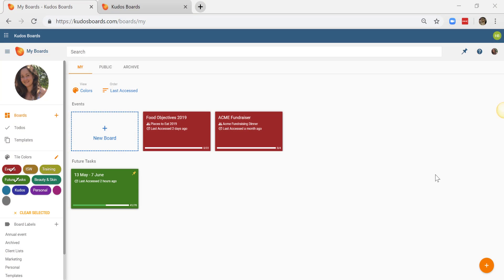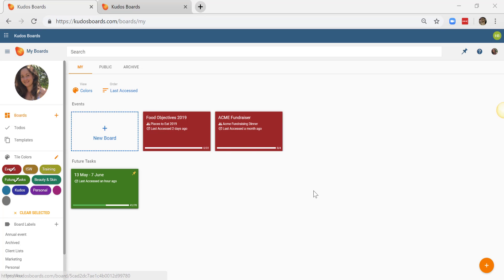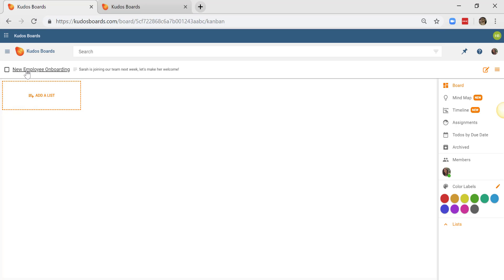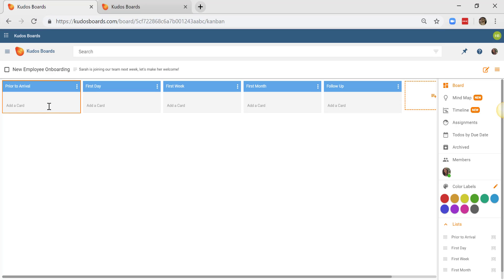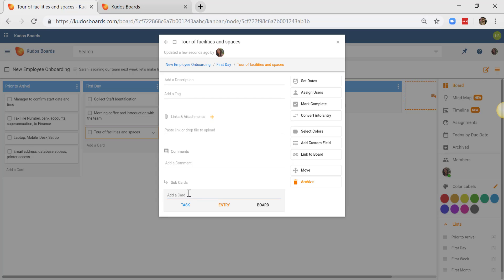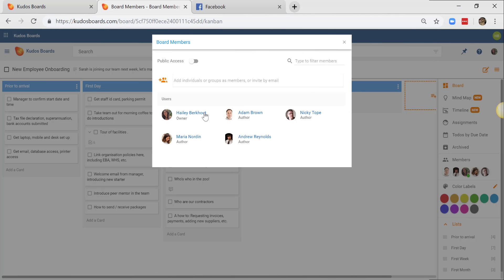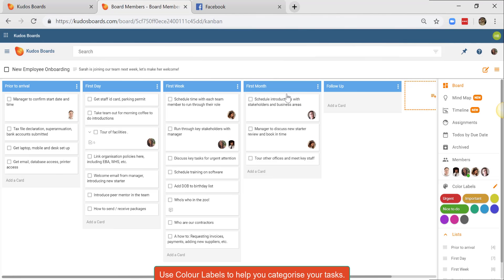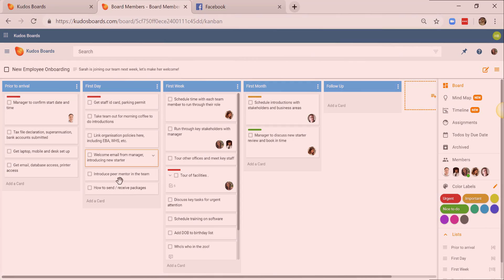Getting Started with Kudos Boards - Employee Onboarding Board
We have a new employee joining our team so we've created an employee onboarding board, to manage the tasks associated with welcoming a new team member. This 3 minute video will help you get started with Kudos Boards.